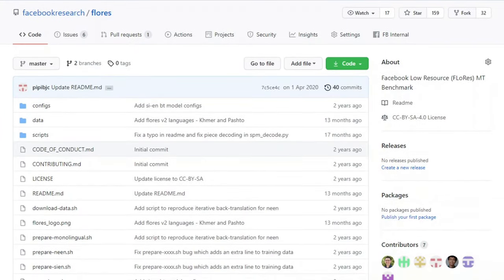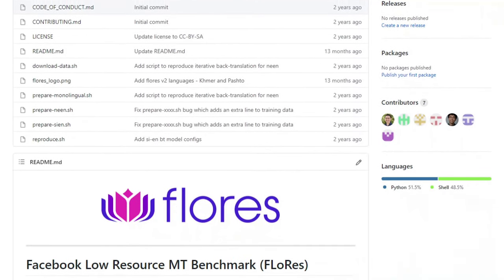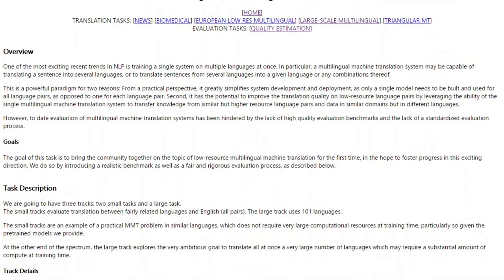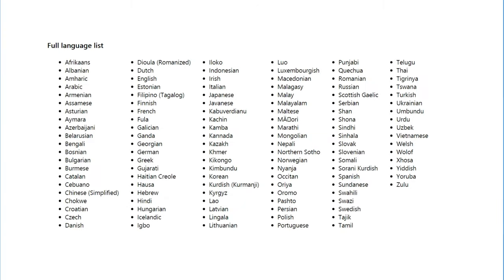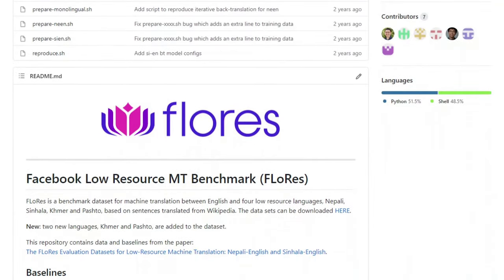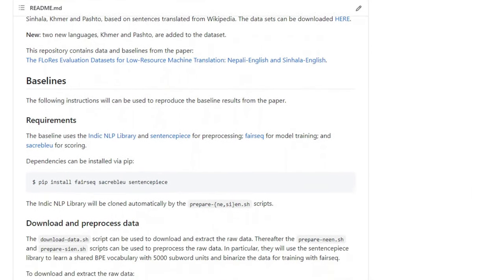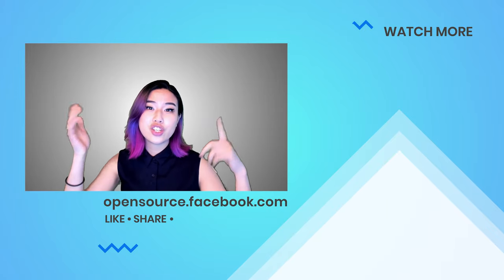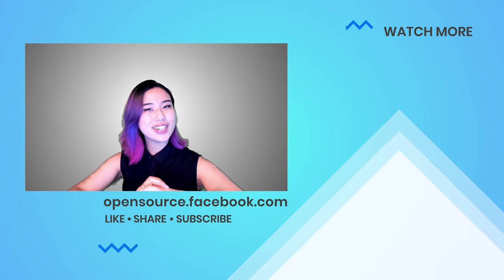ELI5: FLoRes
In this video, Facebook Open Source Developer Advocate Jesslyn explains the open source project FLoRes in a little over a minute.